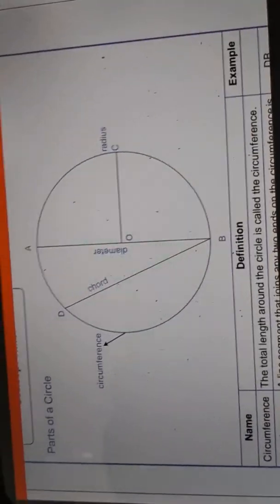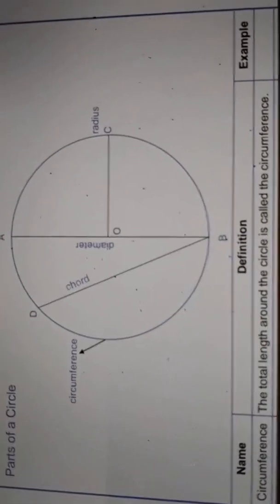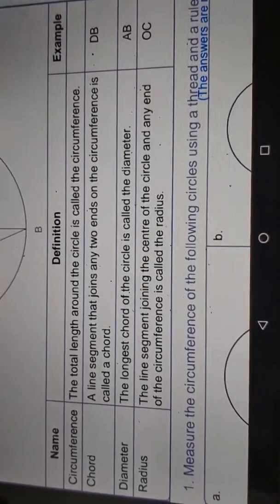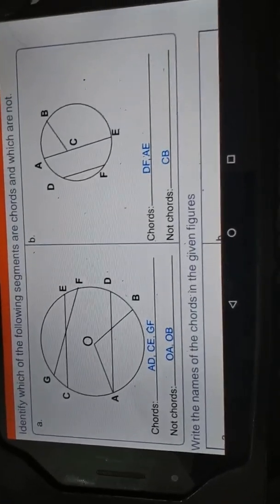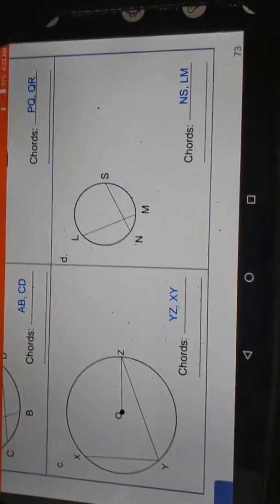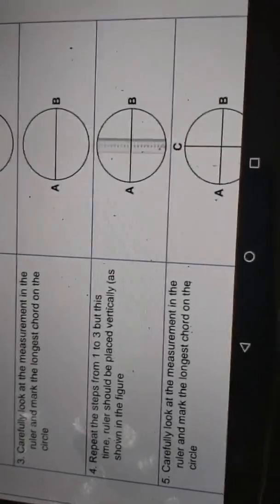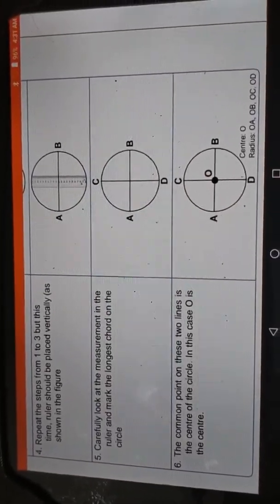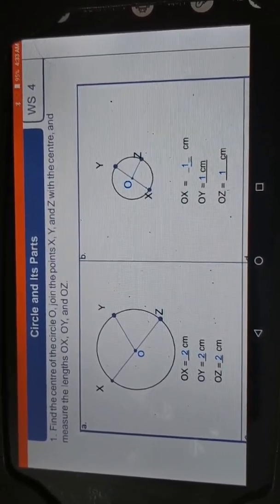Class 4 ll maths ll unit 4 ll Lecture 2 ll Rajiya Pathan ll Gyanmanjari Vidhyapith.